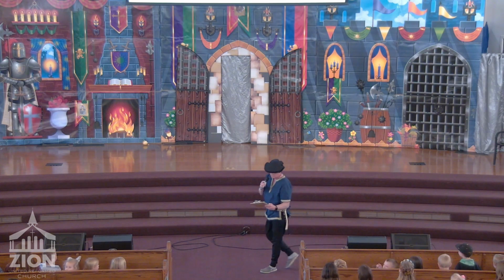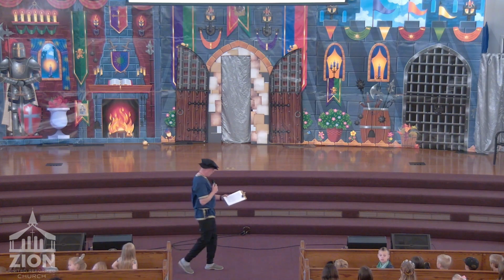06/20/2023 - VBS Day 2 - Closing Assembly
06/20/2023 - VBS Day 2 - Closing Assembly
"Keepers of the Kingdom"